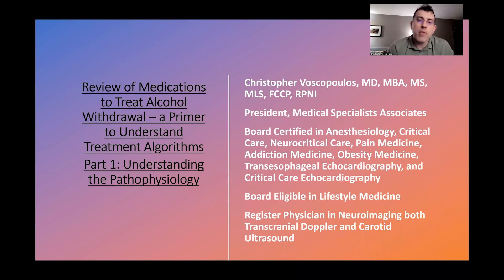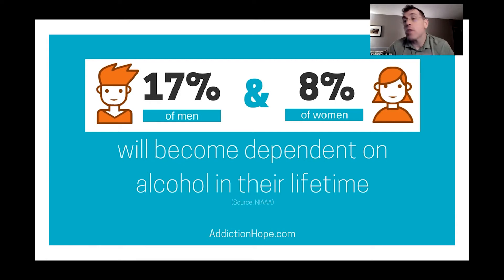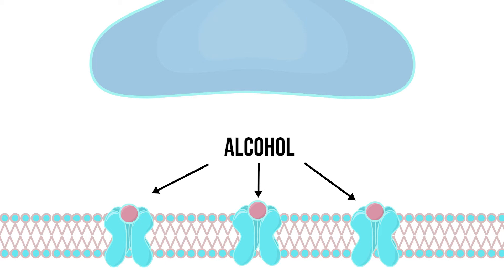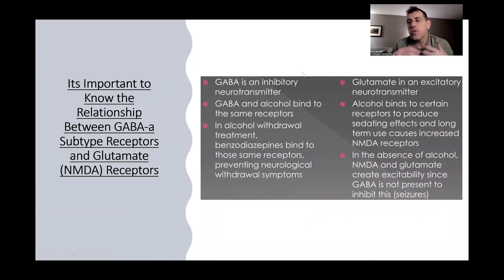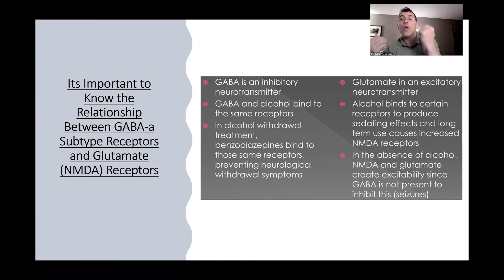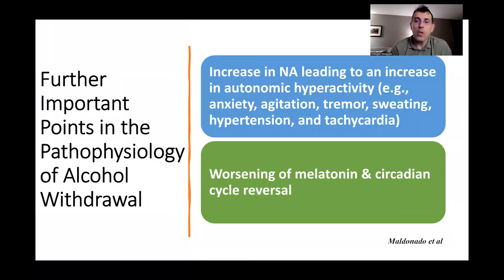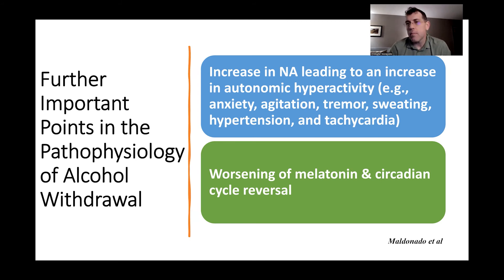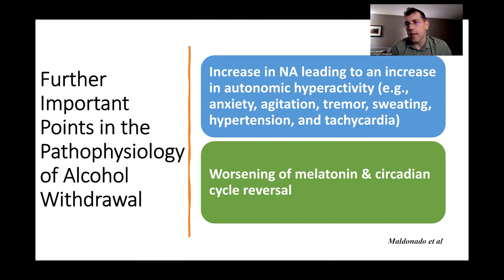Treatment of Alcohol Withdrawal - Part 1: Understanding the Clinically Relevant Pathophysiology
In part 1 of these set of videos  Dr. Christopher Voscopoulos explains to us the clinically relevant pathophysiology in treatment of alcohol withdrawal. He describes the effects on the neuron's GABA and NMDA receptors and what happens to them when they are effected by alcohol.